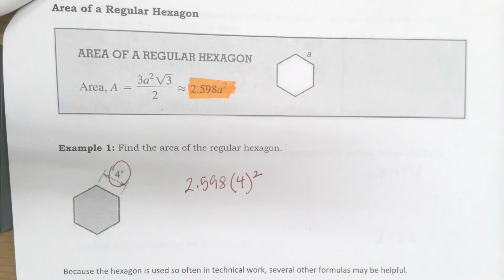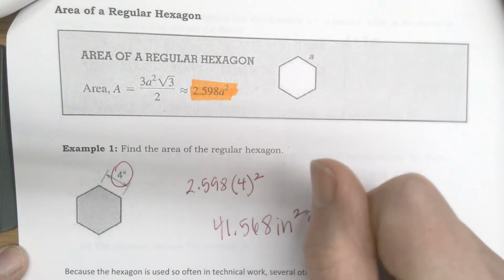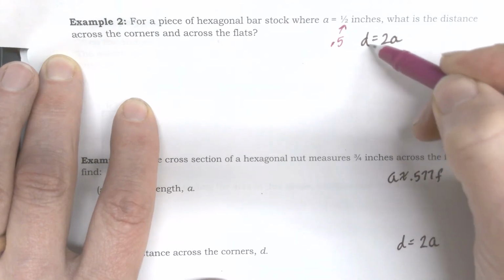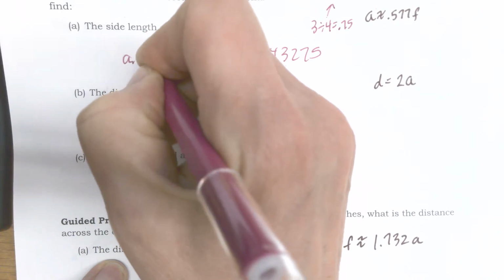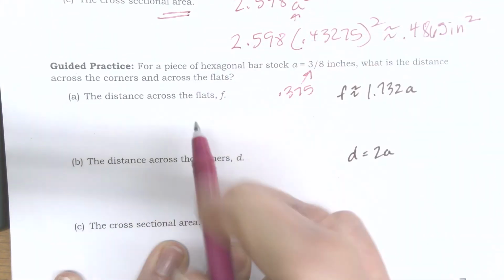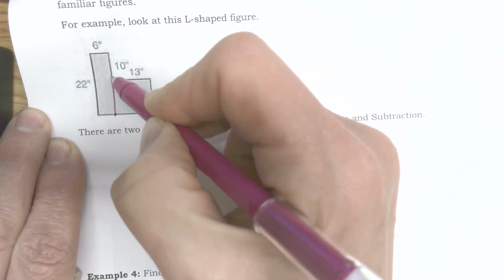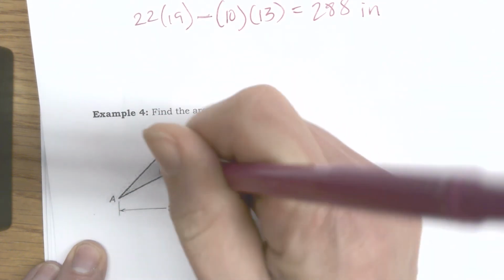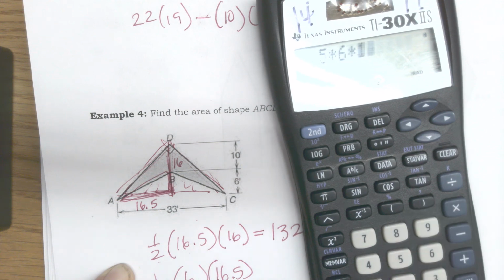8.3 day 2